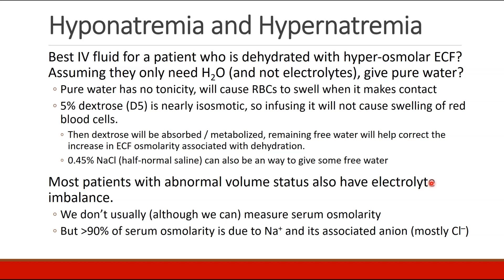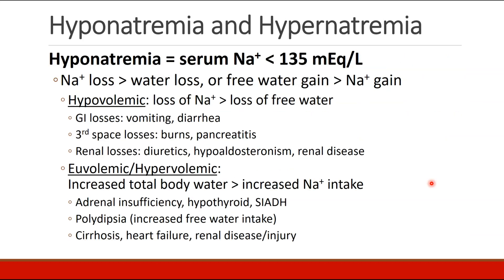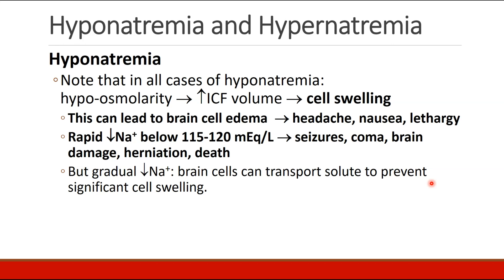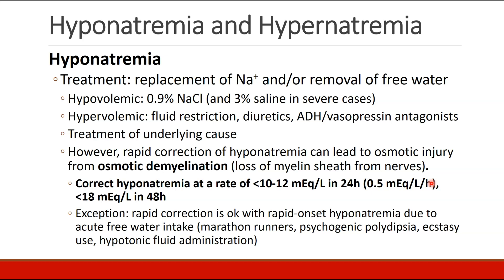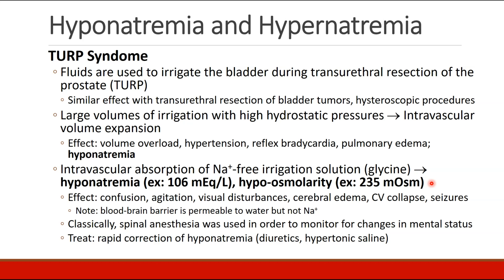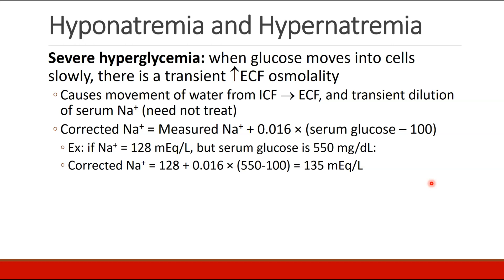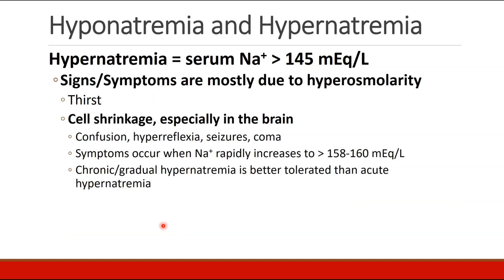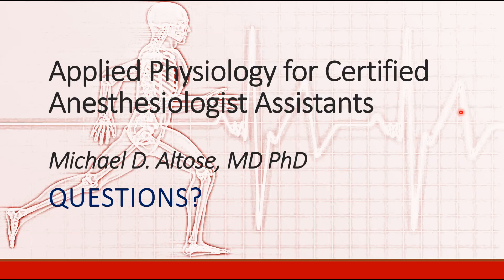Applied Physiology for Anesthesia - 03 - Circulation - Part 3